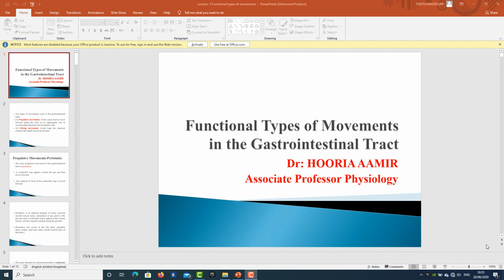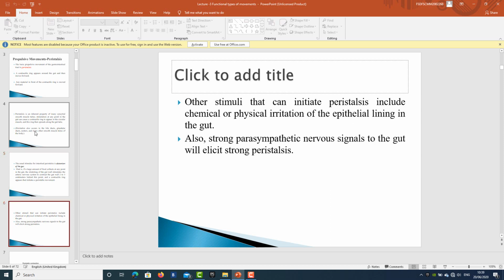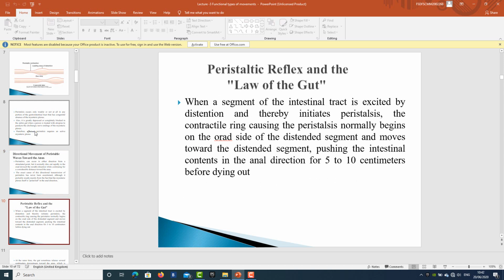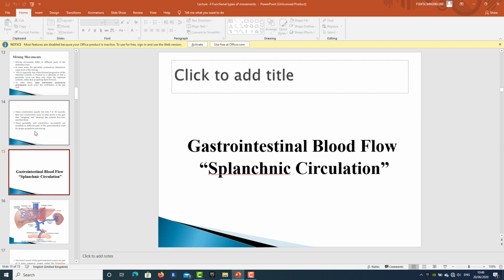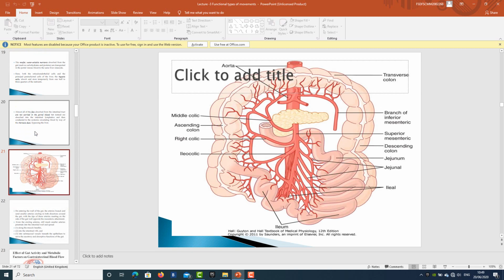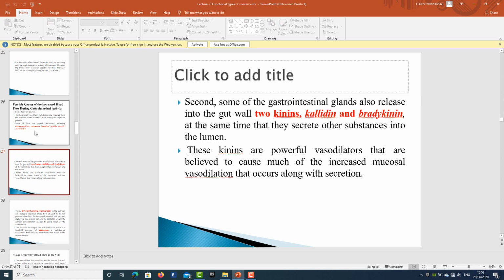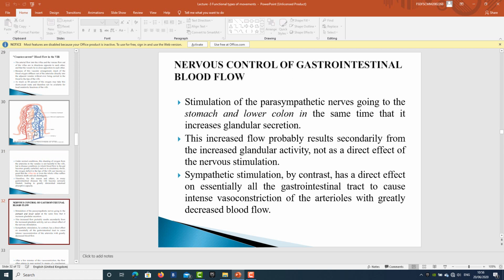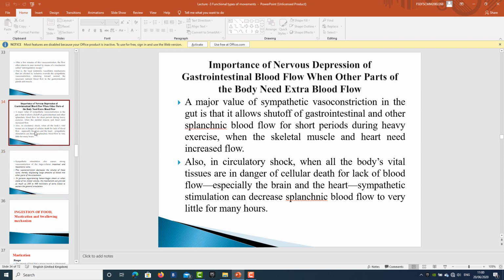GIT 3 by Prof.Dr Hooria Aamir